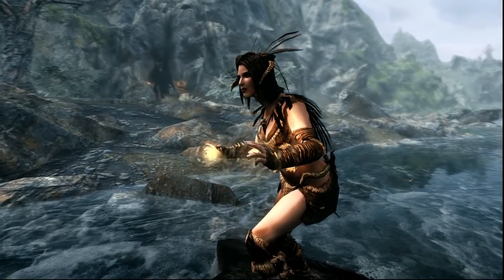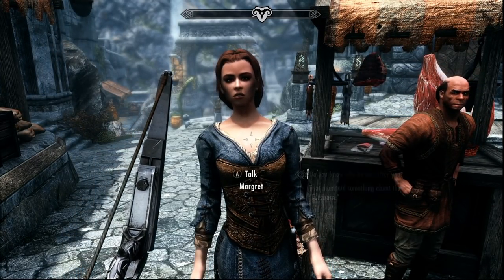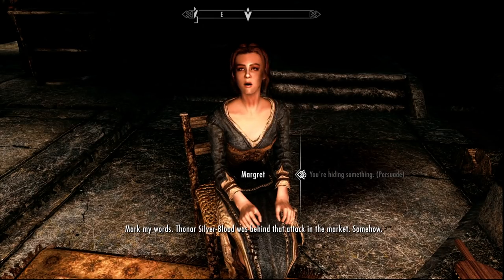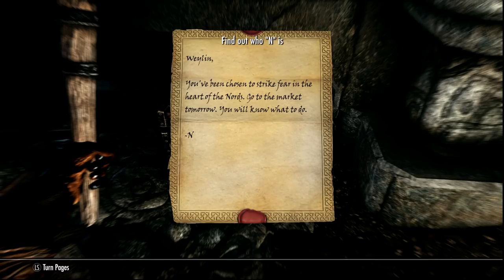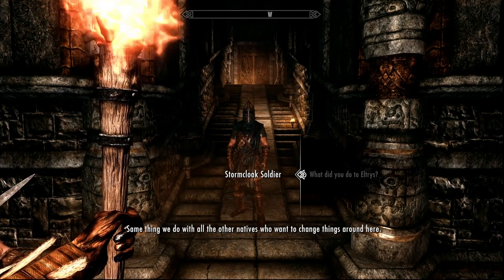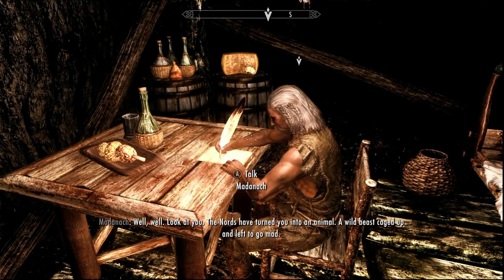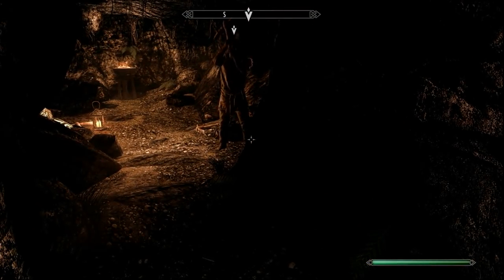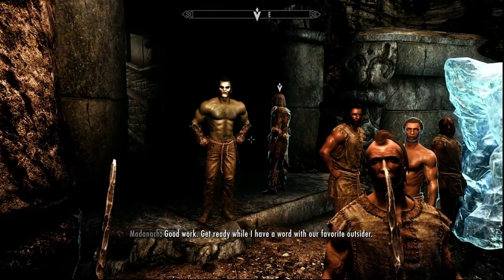Skyrim Armor Sets Locations – The Old Gods Armor & Ring!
Skyrim armor sets locations The Old Gods Armor and Silverblood family ring location and The Forsworn Conspiracy quest guide walkthrough. Today I will be showing you how to get the unique armor set; The Old Gods Armor location and the silverblood family ring in Skyrim Anniversary Edition. It’s possible to get both quest reawards at once during the quest The Forsworn Conspiracy and No One Escapes Cidhna Mine quest walkthrough. The armor of the old gods is a unique forsworn armor set that is enchanted to compliment mage builds, archer builds and sneak assassin builds in The Elder Scrolls V: Skyrim.

The Elder Scrolls V: Skyrim Anniversary Edition has many secrets and hidden details to discover from lore, weapons, best armor locations, cheats, bugs, glitches and interesting Skyrim facts and easter egg references to find in The Elder Scrolls game and have allot of funny moments with them. The creators of The Elder Scrolls 5 Skyrim Special Edition, Bethesda put allot of hidden details and secrets into the game this Skyrim gameplay shorts series seeks to uncover the Skyrim lore, mysteries, and hidden secrets behind many of Skyrim’s locations that have yet to be found or things you may have missed in the open world of Skyrim. Today we will be looking at some useful Skyrim tips and tricks you can use in your own gameplay in The Elder Scrolls 5 Skyrim.

➖Time Stamps ➖
0:00 Guide Summery
0:30 Armor of the Old Gods Showcase
1:42 Silverblood Family Ring Showcase
1:59 Quest Start (Save Margret)
3:16 The Forsworn Conspiracy walkthrough
4:22 Step 1: Investigate Margret
6:08 Step 2: The Treasure House
7:44 Step 3: The Warrens
9:05 Step 4: Nepos’ House
10:58 Step 5: Report to Eltrys
11:40 No One Escapes Cidhna Mine
12:10 Step 6: Speak to Madanach
16:00 Step 7: Earn Madanach’s trust to escape
19:47 Get Both Quest Rewards

➖ Support Me! ➖